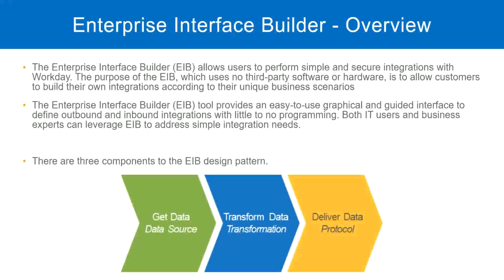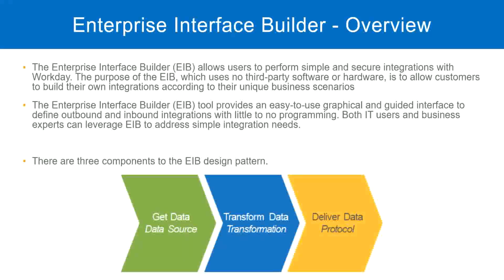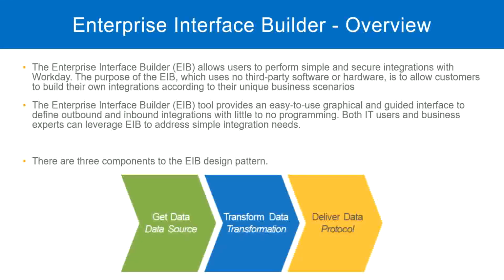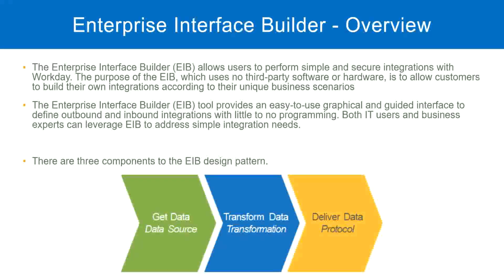EIB Overview In Workday HCM